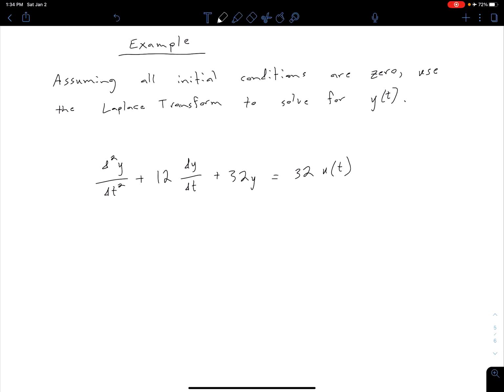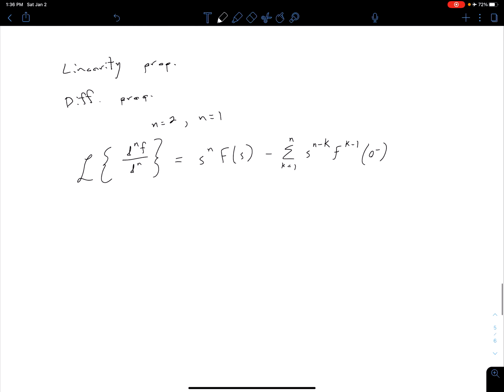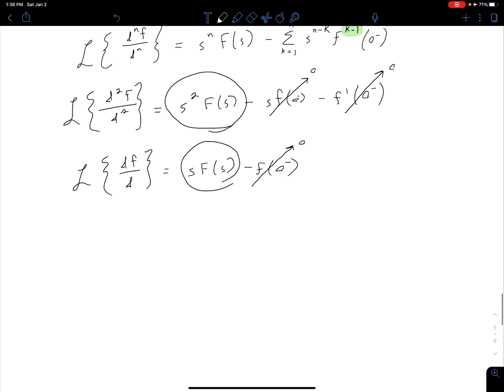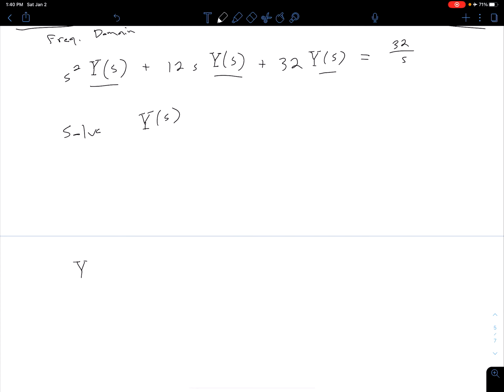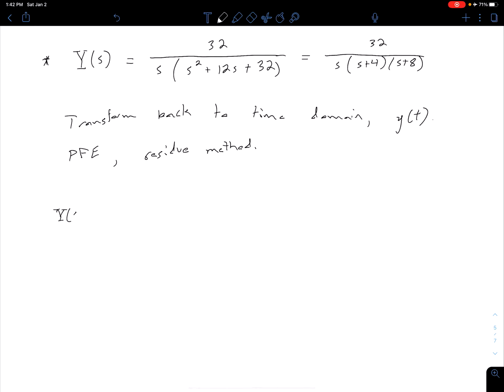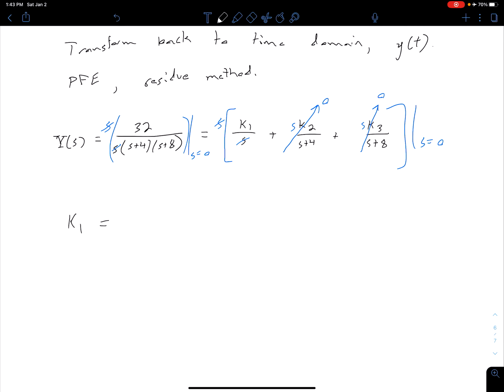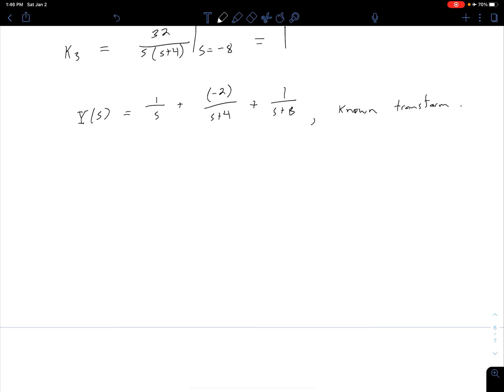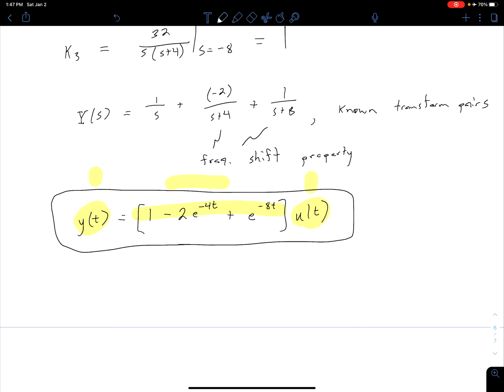Frequency Domain - Laplace Transform Example